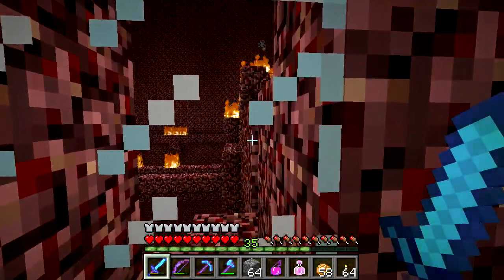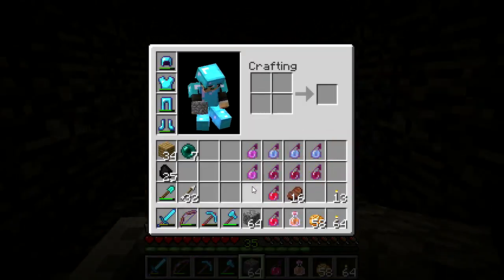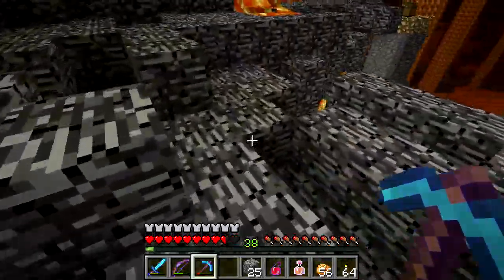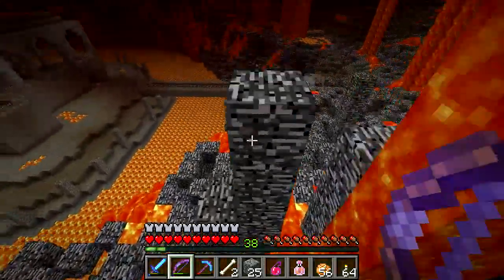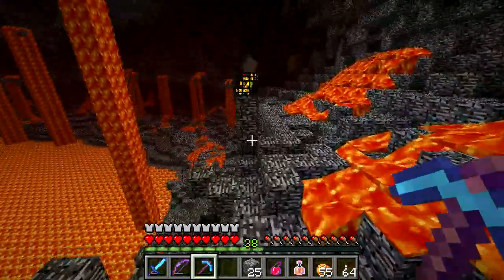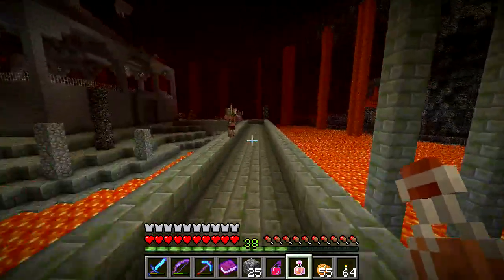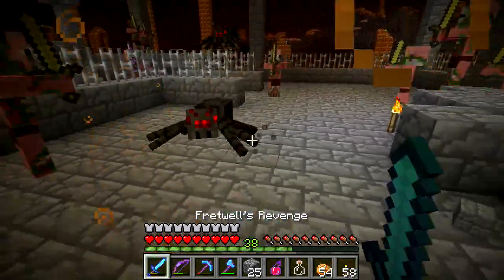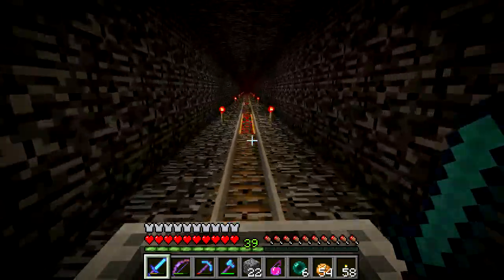Minecraft: Mystic Worlds - Safe Haven - No. 48 - "Cathedral of Shadows" (M678)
So, we must solve a riddle in the cathedral of shadows, hopefully it leads us to the victory block!

I record all my content myself with a full licensed copy of DxTory, if any music, pictures or third party video has been used they are stated below with their relative attributions and licence. Ideas from other players may have been borrowed, so if they have, I will have asked and I will give them credit below.

The musical track playing in the intro and outro is called "Pop Goes The Weasel" and was created by Kevin MacLeod, all rights go to him, the music track is generally available under the Creative Commons Licence Version 3.0. A link to explain this can be found below, if you want to use this track, check out his website below and make sure to give credit!